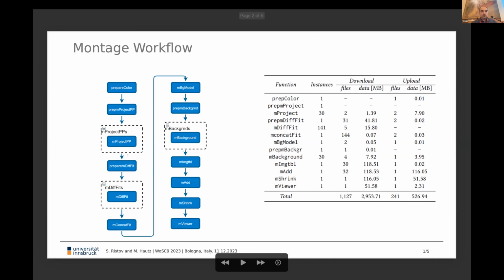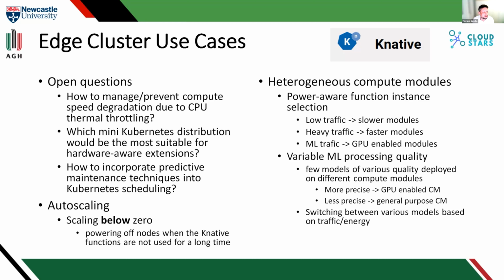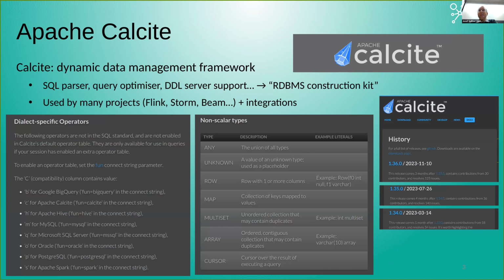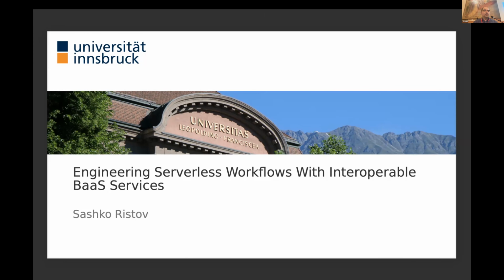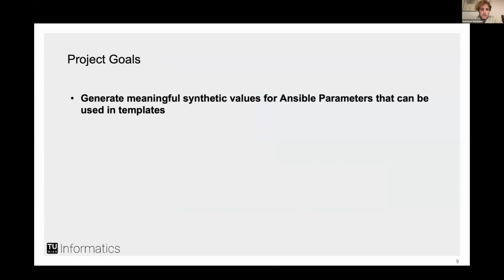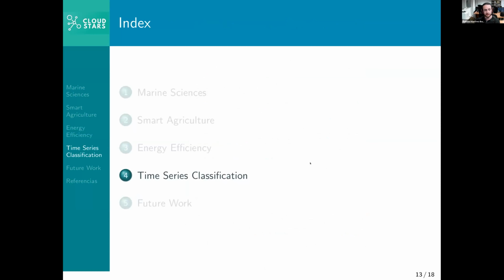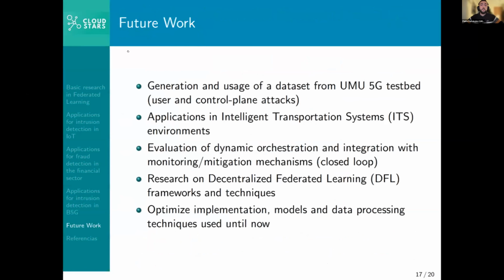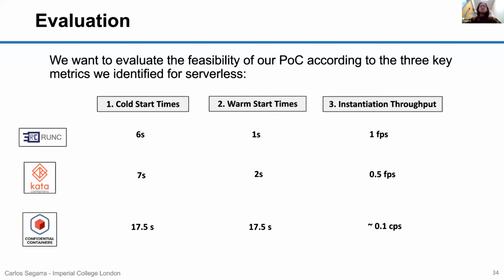Session Four of 9th International Workshop on Serverless Computing (WoSC9)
00:00 Simulate Data-Aware Serverless Workflows in Federated FaaS with SimLess (Sashko Ristov, demo)
05:44 Serverless Edge Computing: challenges and opportunities stemming from heterogenous hardware (Tomasz Szydlo, demo)
14:16 Databaseless Queries: Using Calcite as Research Testbed for Hybrid Cloud Data Integration (Josef Spillner, short talk)
23:25 Engineering Serverless Workflows With Interoperable BaaS Services (Sashko Ristov, short talk)
28:14 Generating Synthetic Ansible Programs with Probabilistic Methods (Nathanael Nussbaumer, short talk)
35:04 AI for Smart Environments and Dimensionalty Reduction (Antonio Martinez Ibarra, short talk)
41:06 FL-based automated & real-time cyber-attack detection (Pablo Fernández Saura, short talk)
47:28 Severless Confidential Containers: Challenges and Opportunities (Carlos Segarra, short talk)
54:17 Optimizing Inference for Small Models in Memory-Limited GPU Environments (Pol Garcia Recasens, short talk) - find link tofull  talk recording in WoSC9 program

Session chair: Aleksander Slominski